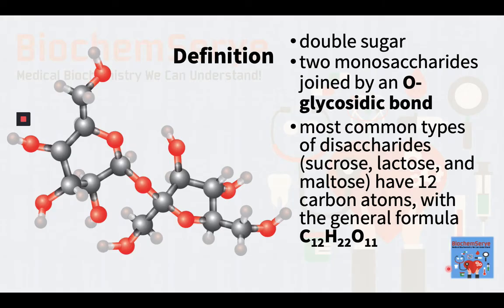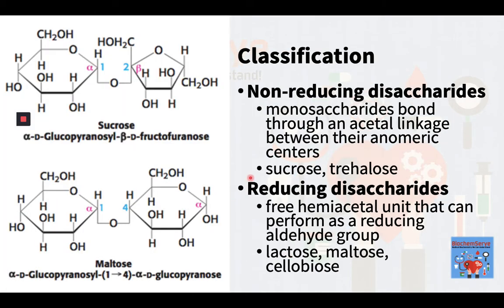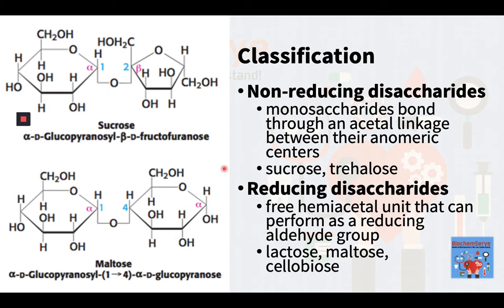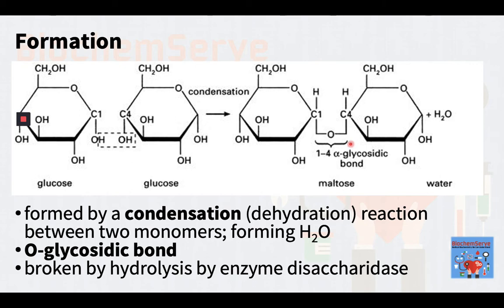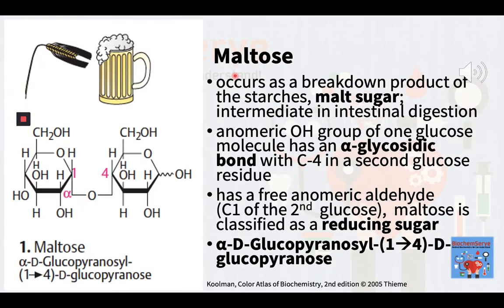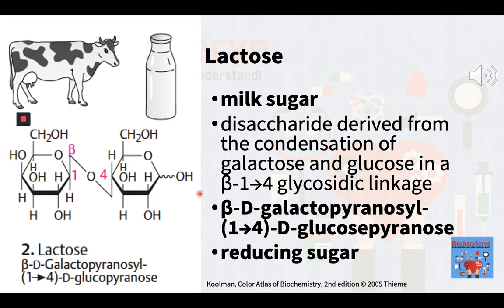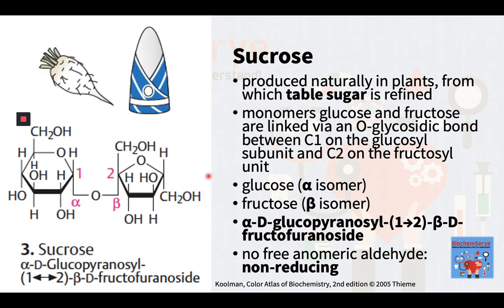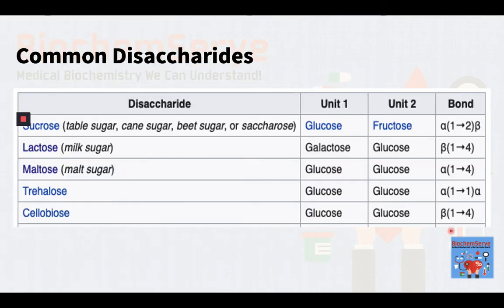Biochemistry of Disaccharides - BiochemSerye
This video entitled "Chemistry of Disaccharides" discusses the most biomedically-important disaccharides, their classification, formation and examples.  Information for this video was mostly sourced from Color Atlas of Biochemistry 3rd edition, Revised and Updated

This book is highly recommended since it contains extraordinary color illustrations that make biochemistry concepts easy to understand and retain. Providing a powerful visual overview of the entire spectrum of human biochemistry, the third edition of the popular Color Atlas of Biochemistry is an ideal reference and study aid. It utilizes the signature Flexibook format, consisting of double-page spreads with clear explanatory text on the left-hand page and exquisitely detailed full-color graphics on the right. These bite-sized learning capsules ensure that your review of any given topic is quick, efficient, and comprehensive, allowing you to target the exact information you need for classroom and exam success.

This is an episode of the BiochemSerye playlist on the Chemistry of Carbohydrates.